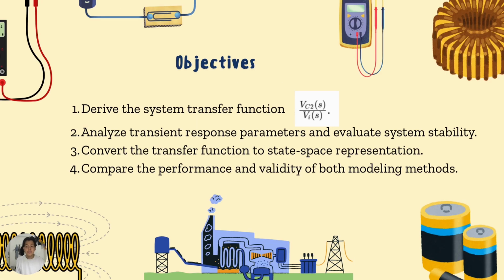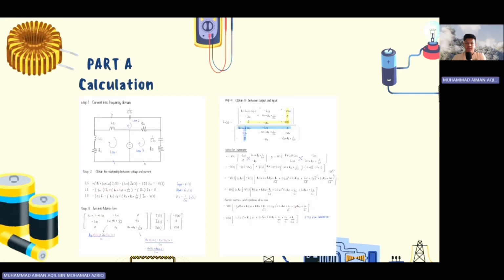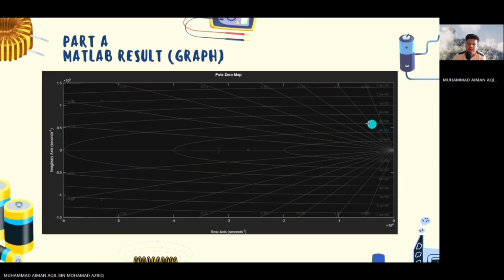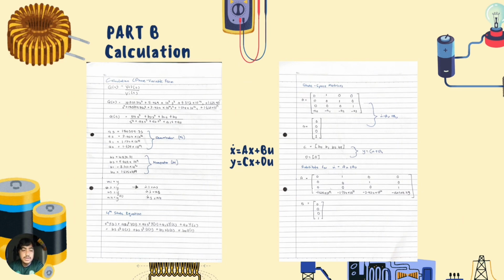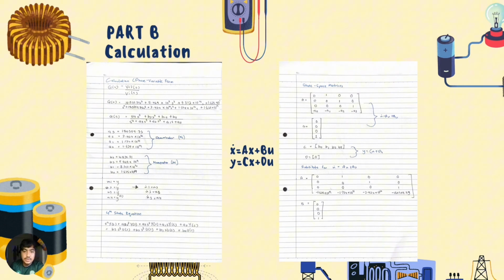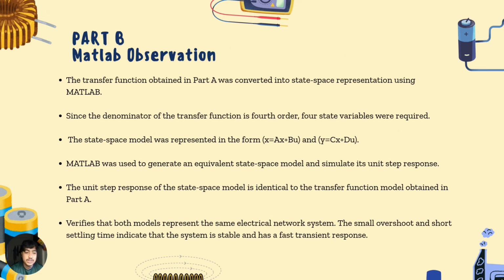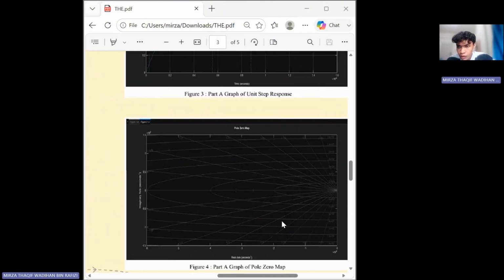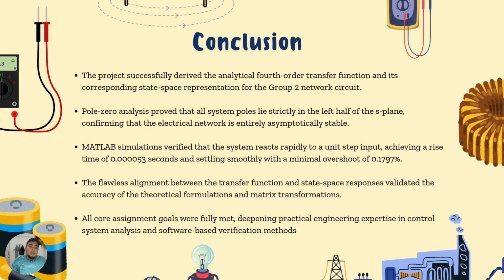BERE2363 CONTROL PRINCIPLE ASSIGNMENT PRESENTATION (GROUP 2)